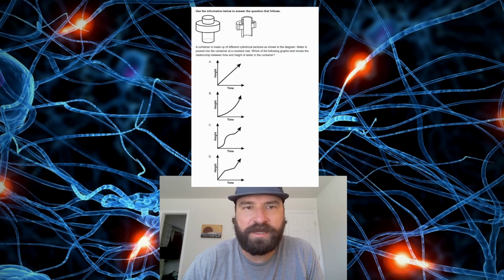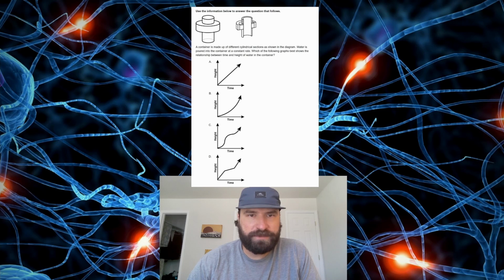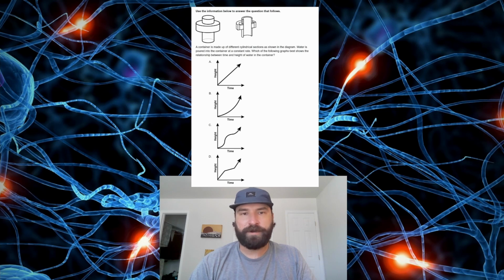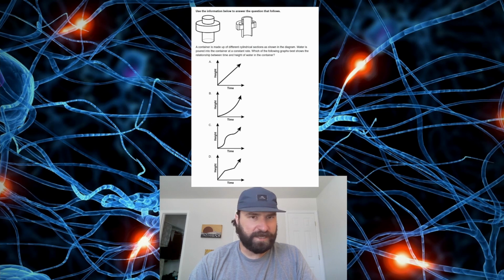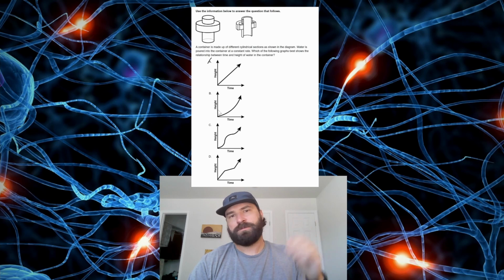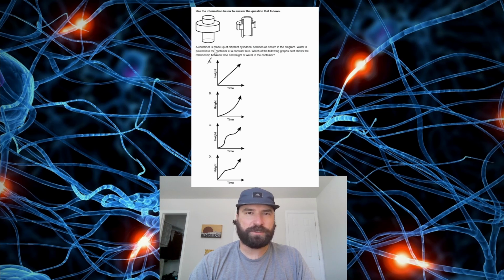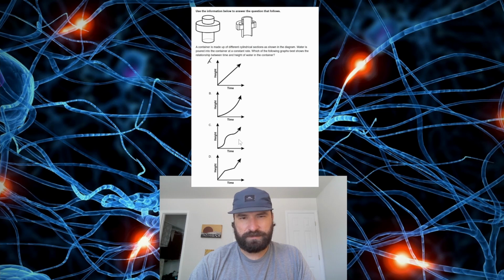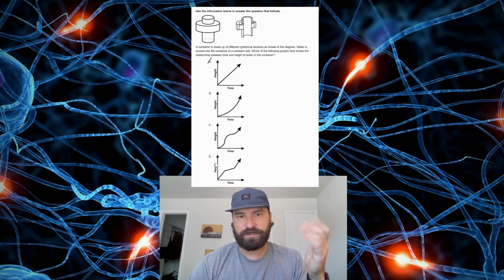MTEL QUESTION: RATES OF CHANGE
A question from the middle school math MTEL about rates of change